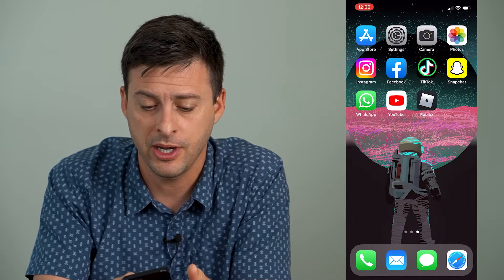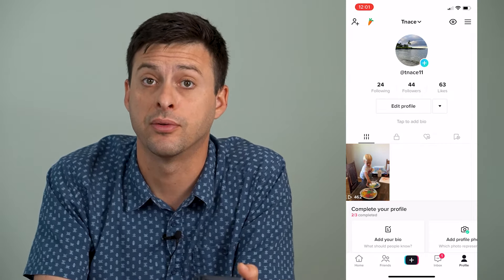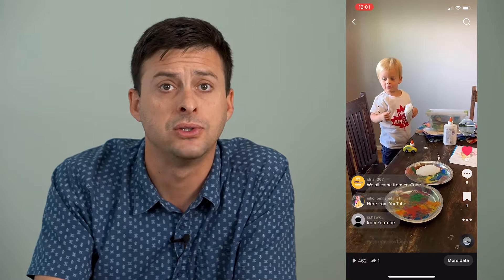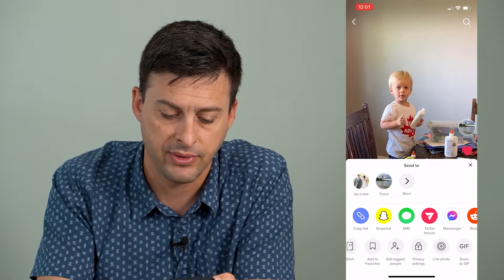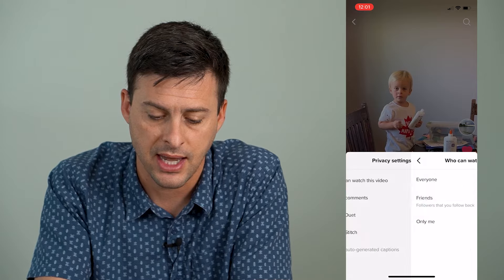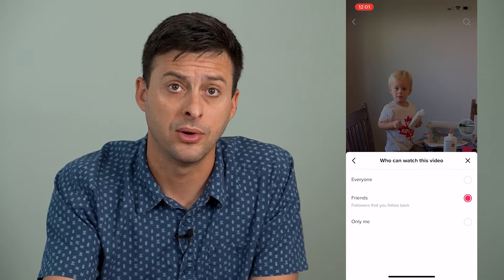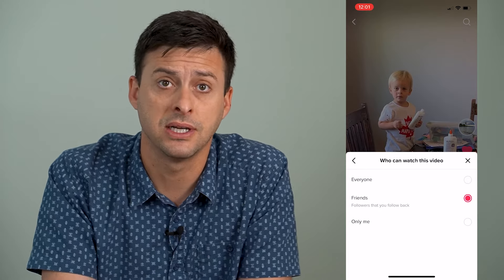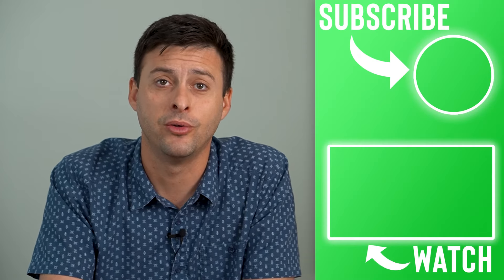How To Make TikTok Video Visible To Only Friends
Let's make any of your TikTok videos visible to only your friends and not the public.